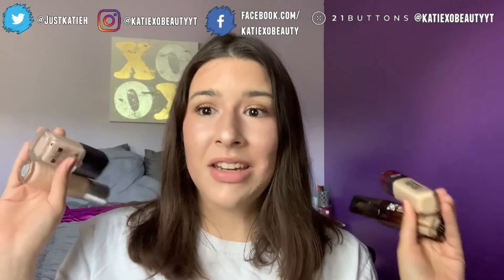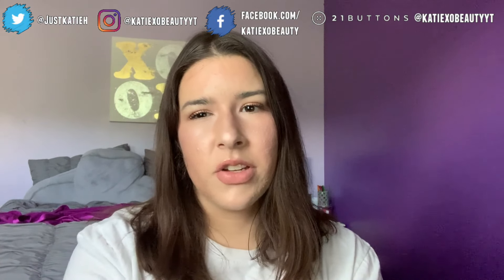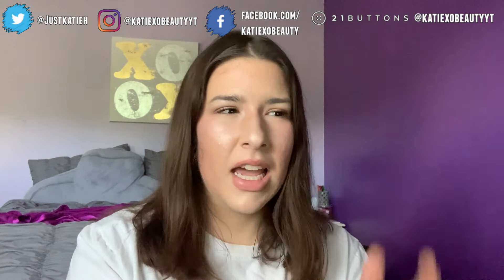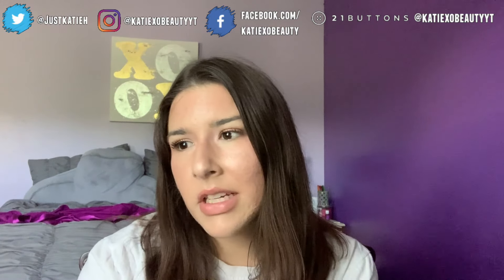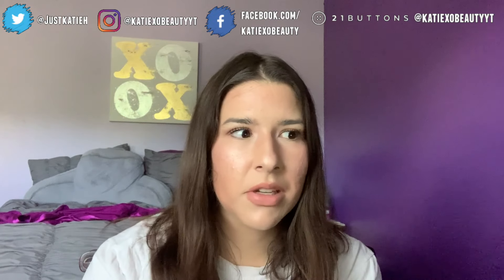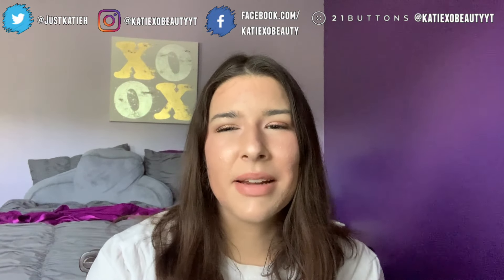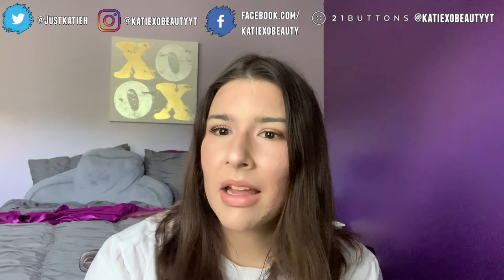Ranking My Foundation Collection! | Katiexobeauty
♡Want to save money? Use my Ebates link to join!

Foundations I ranked!

Clinique Beyond Perfecting Foundation “Linen”

L’oreal infallible fresh Wear foundation “405 Porcelain”

L’oreal infallible pro glow “202 creamy natural”

Top: Molly Burke Merch
Makeup: